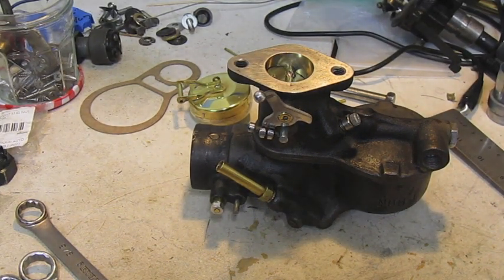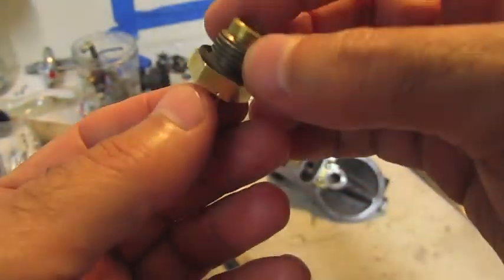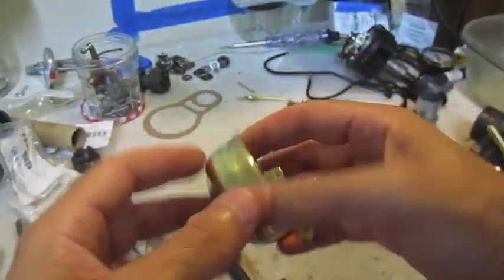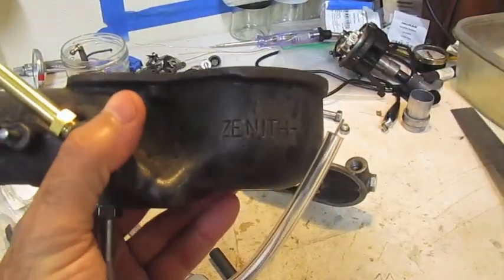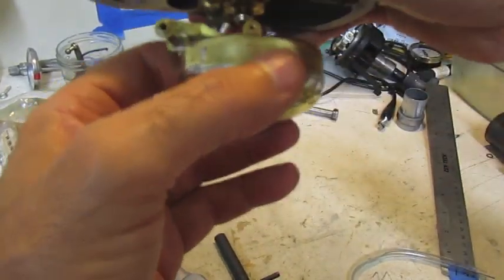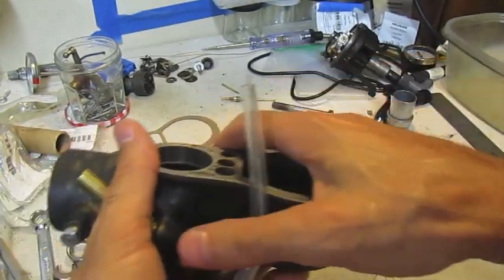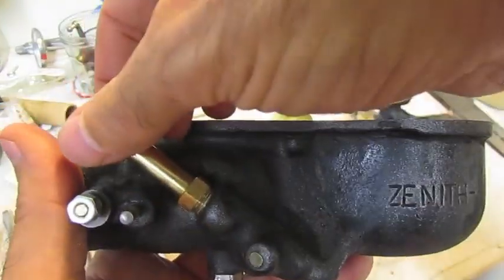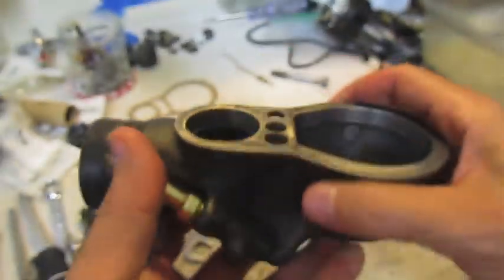Ford Model A - Zenith carburetor checking for leaks and float level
Tips for servicing your Ford Model A carburetor- focusing on detecting leaks and proper fuel level inside the bowl.